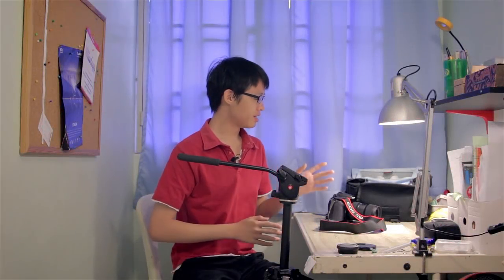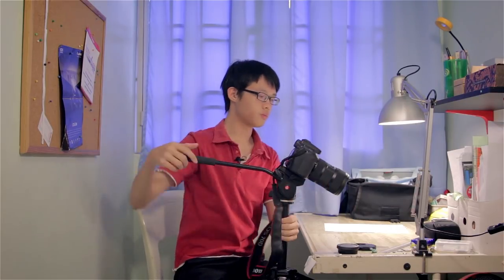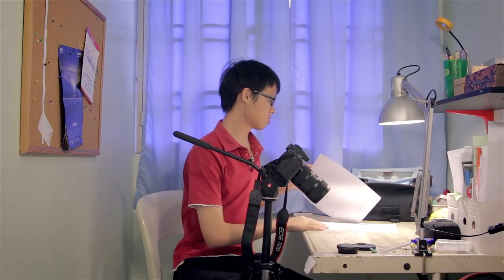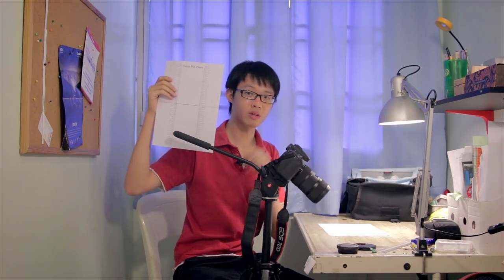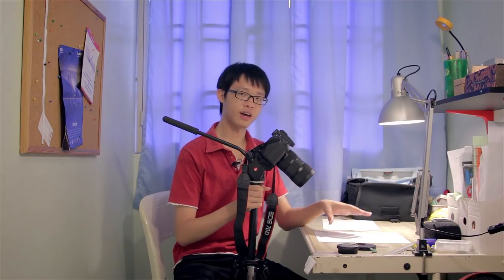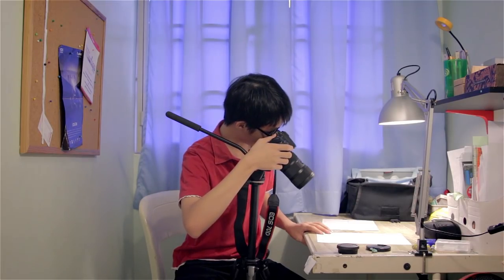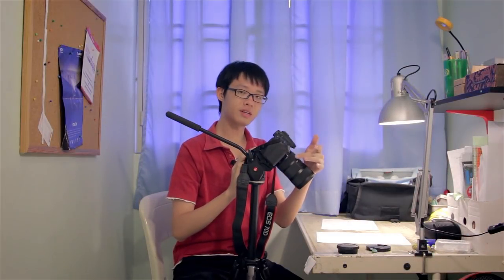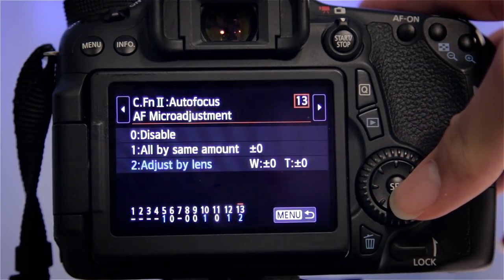How to perform AF Microadjustment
A tutorial on how to perform AF microadjustment on compatible Canon cameras to correct front or back focusing issues!